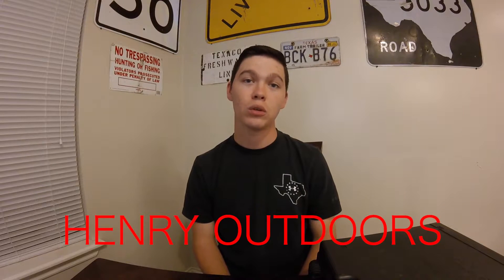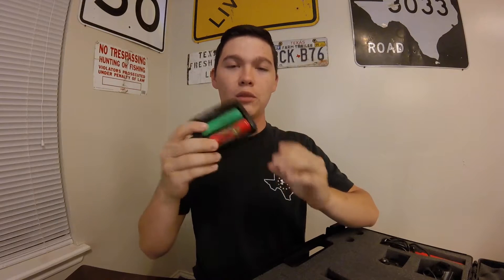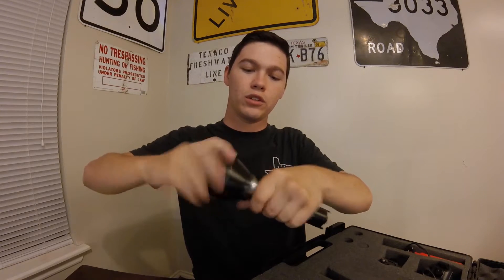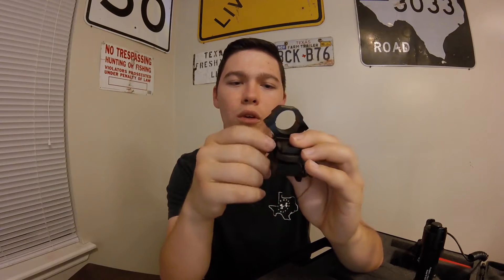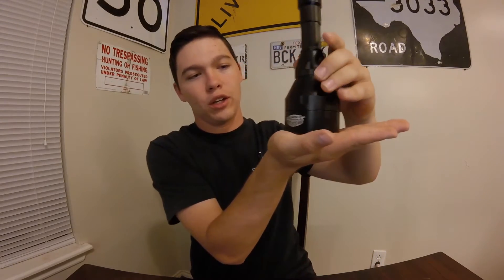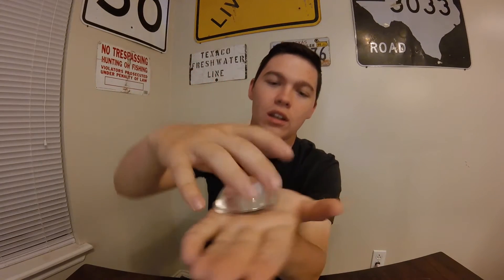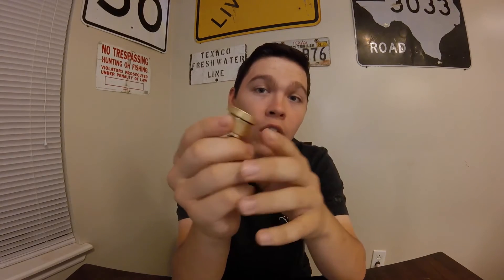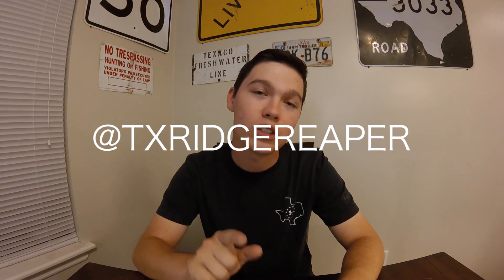GEARED UP: Wicked Hunting Lights W403IC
I did a quick review over the hunting light that I use. This light is made by Wicked Hunting Lights and I highly recommend checking them out.

Wicked Light